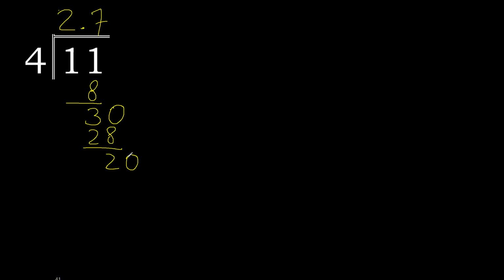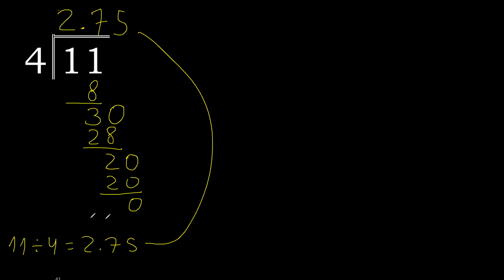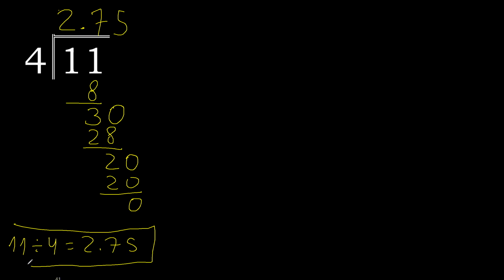Divide 11 by 4 , decimal result . Division with 1 Digit Divisors . How to do